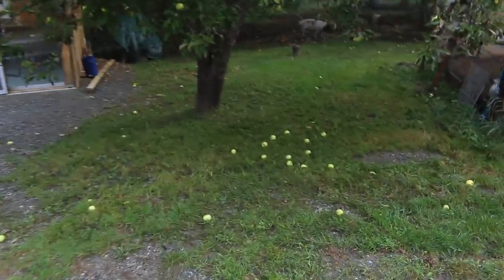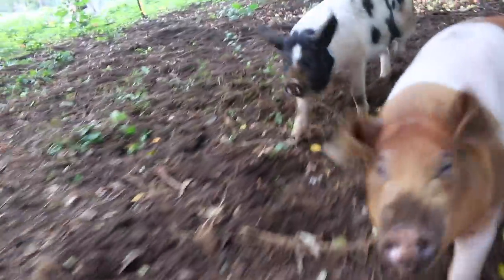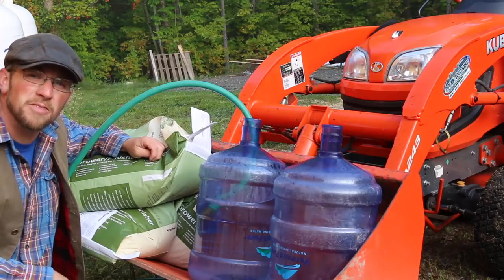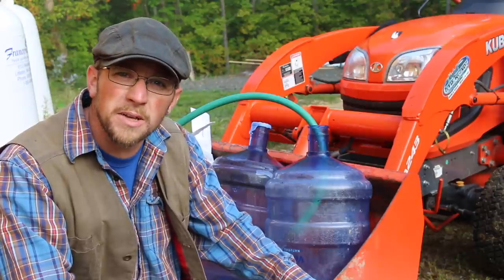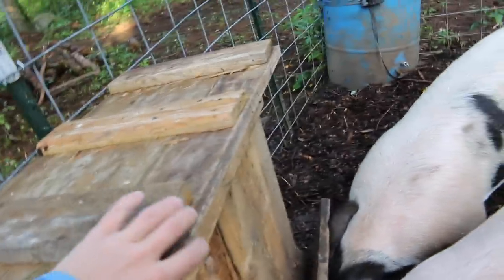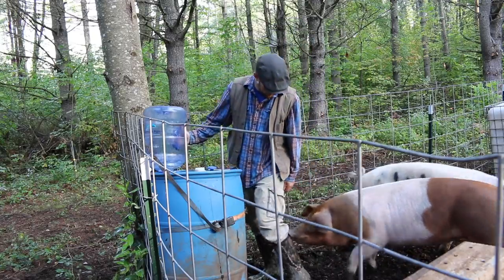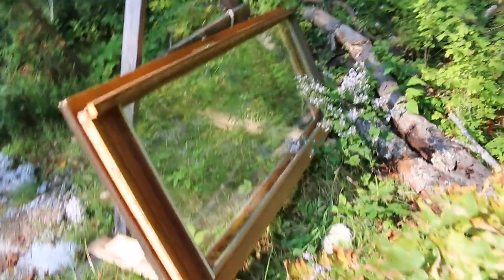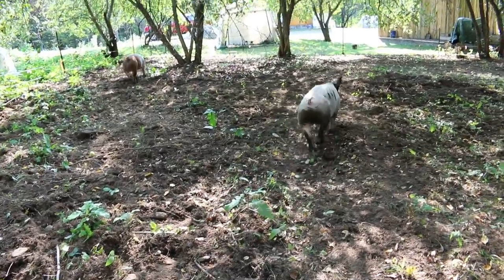Happy Pigs Make Great Tasting Pasture Raised BACON!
We need to make sure our pasture raised pigs have plenty of food and water for them! They are our bacon seeds and we don't want them not to always have food have food to eat and water to drink. That means happy pigs and happy pigs make great tasting pasture raised bacon.

Daily Uploads!